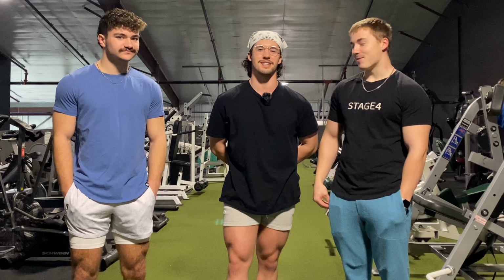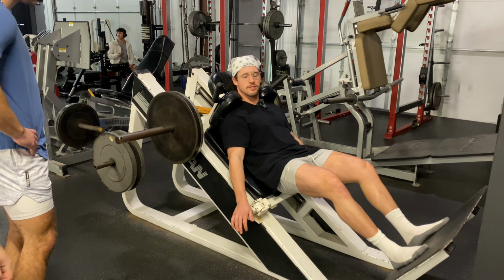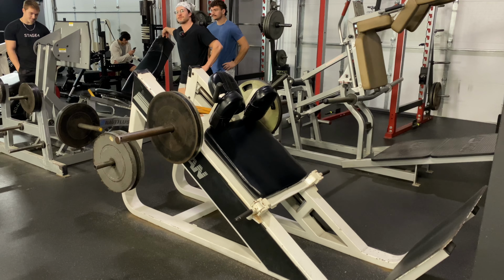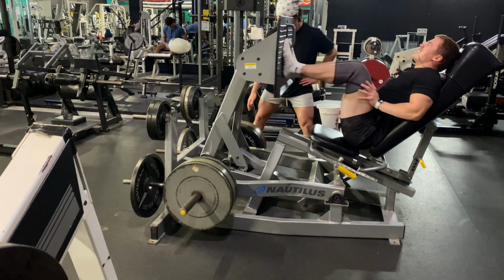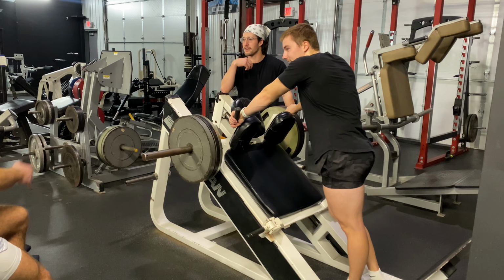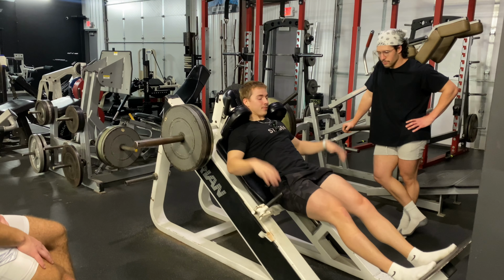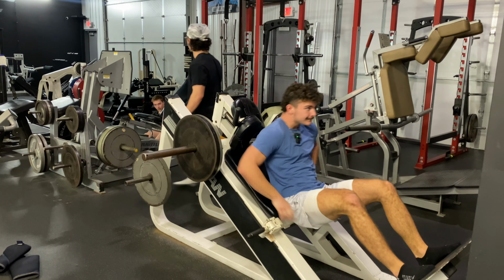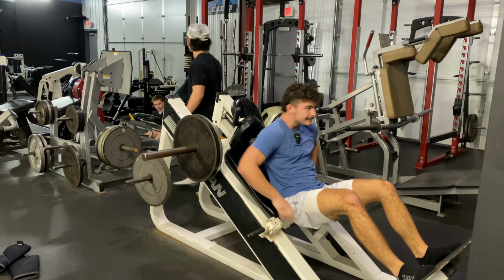Total leg workout from HELL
One of the worst leg workouts I've made anyone do on this channel so far

0:59 - Tri-set of hack squats, leg press, leg extensions
11:57 - Superset of RDLs and lying leg curls
15:47 - Superset of adductor machine and walking lunges